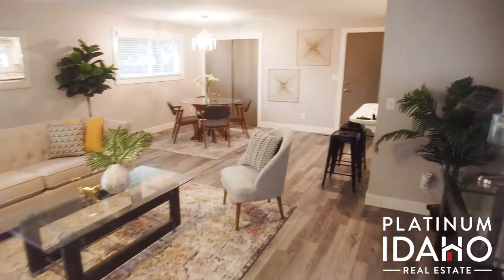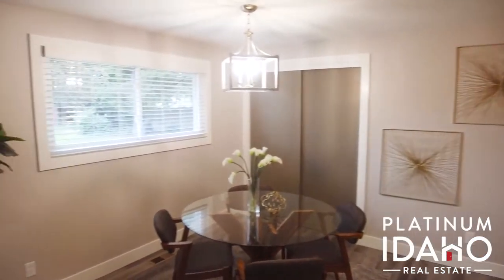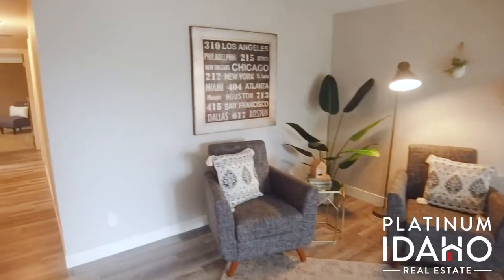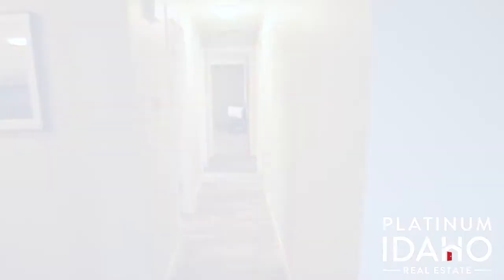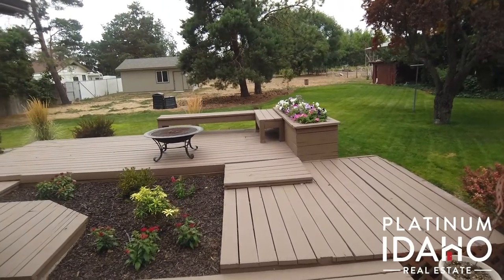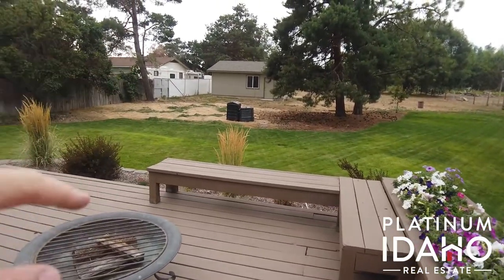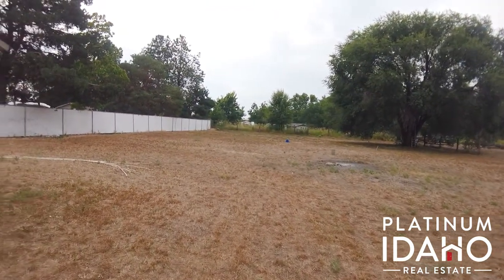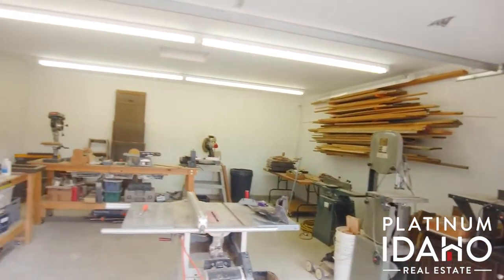2095 W Waltman St, Meridian, ID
GORGEOUS West Meridian home on ONE ACRE with a shop! Don’t miss this one!! Located on a quiet road with lots of open space, this home sits on a park-like setting with a lush, green lawn and mature trees throughout. Featuring new flooring, paint, fixtures, hardware and more, this home also boasts newer countertops and windows and new kitchen appliances and carpet last year. Tiered backyard deck features built-in seating and planter boxes. Plenty of room for gardening and entertaining. No HOA and lots of room to store your RV and other toys! 24 X 20 shop is insulated and features a roll up garage door and fluorescent lighting. Live “off the grid” with your garden, well, septic, flood irrigation and a wood stove that heats the whole house! Beautiful sunroom\ or possible home office, in the back of the house with vaulted ceilings, custom windows and access to the backyard. This second-owner home has been well cared for and shows pride of ownership. Don’t miss the attention to detail in this home including the smooth-textured drywall and impeccable paint job and tile work throughout. No shortcuts taken on the finishes! Conveniently located with easy access to Ten Mile and Meridian Rd and just minutes to Eagle Rd.